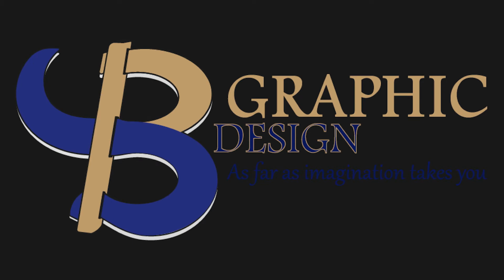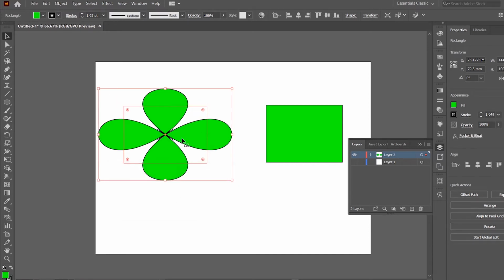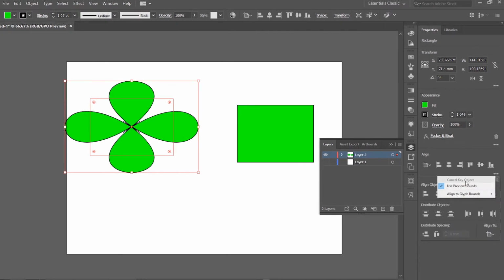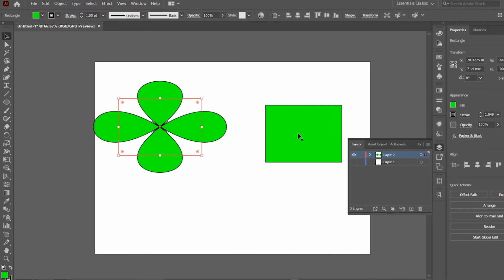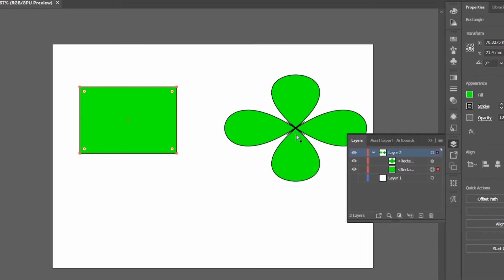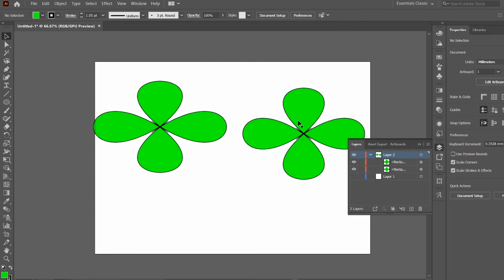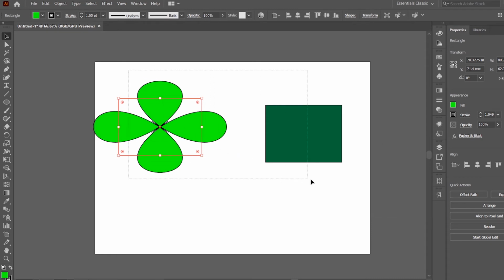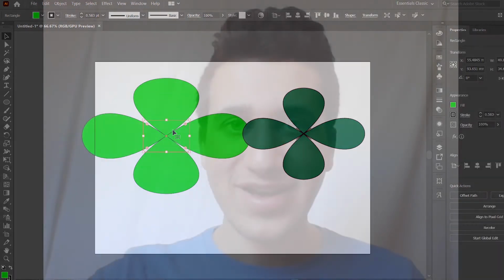THE EASIEST WAY TO COPY EFFECTS!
This is the quickest way to copy any effects in illustrator from any existing object to another, fast and easy!
So... let's dive right inside!